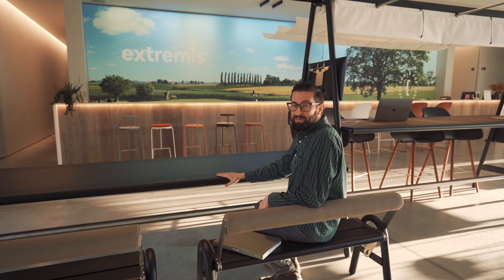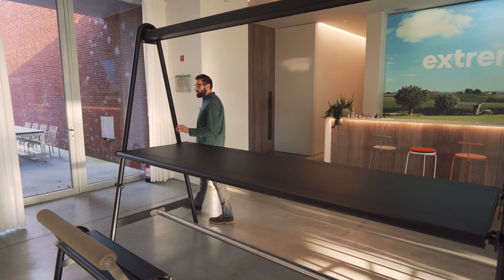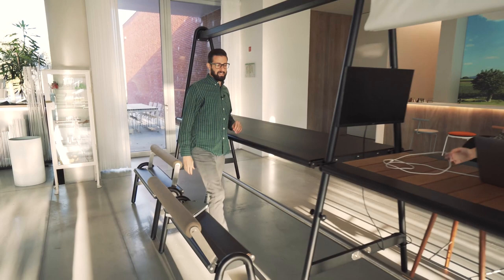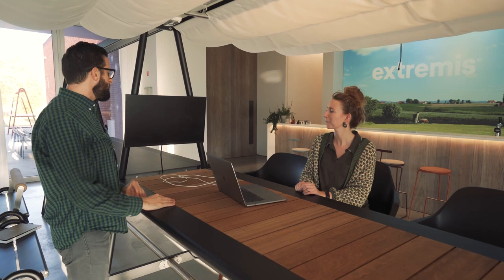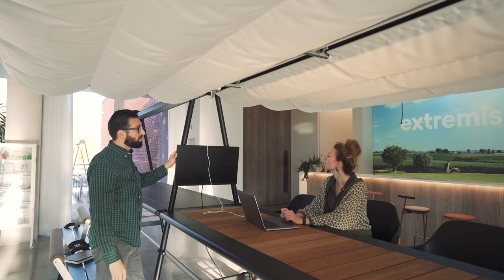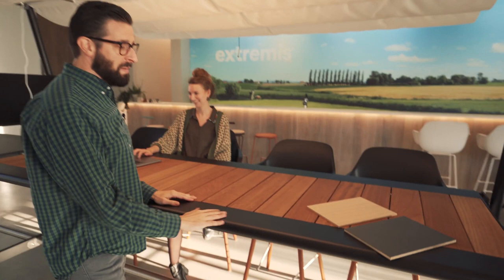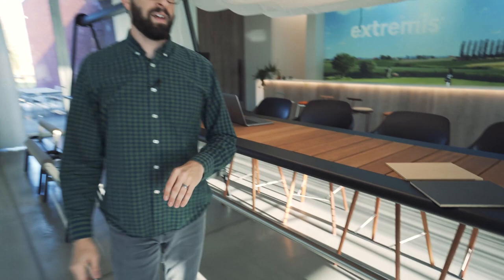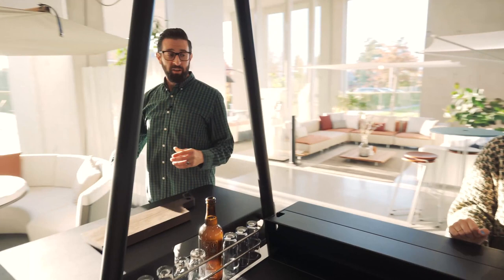Extremis AMAi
Furniture that is as flexible as your lifestyle: standing up or sitting down, indoors or outdoors, an effortless dinner event with friends or a focused brainstorm session with colleagues? AMAi is a landing place for togetherness, adapting instantly to every new experience!